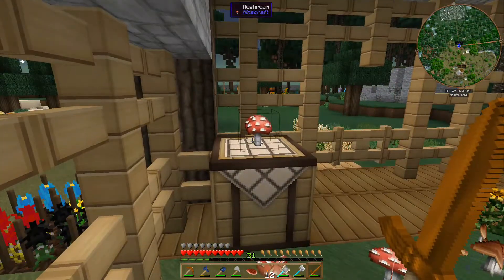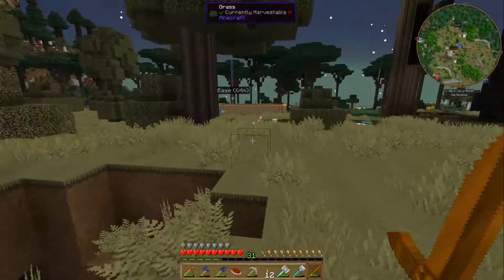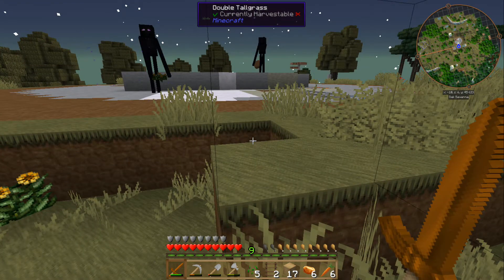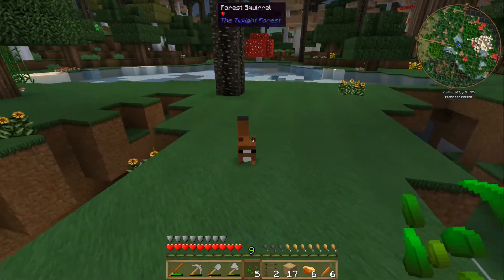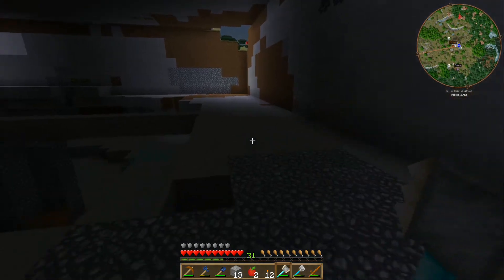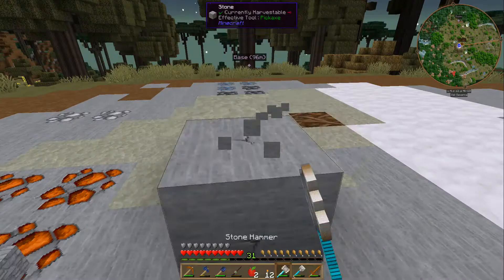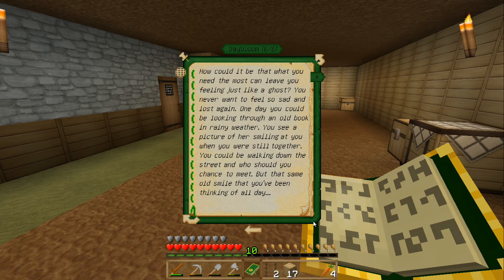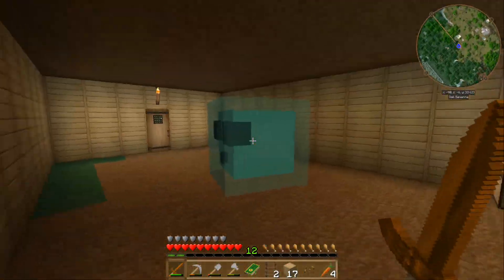Rainbow Robot Minecraft Modpack #5: Terrible Poetry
I fix my cobblestone compression system with the addition of a Logistical Sorter and set about rescuing my turtle from the mine pit.  Meanwhile missmollygrue goes in search of white mystical flowers, finds some odd weather and finds much more than she was looking for while delving into the Lexica Botania.  I continue clearing away the hill above the mine pit.  All the while we encounter slimes at every turn.

Friends joining us this episode include Viriss and Rin_Omoiyari.  To play along you'll need a minecraft account (from minecraft.net) and the Technic Launcher available here:
You'll then need to download the Rainbow Robot modpack, which we don't have permission to make public yet, so message me if you're interested.  If you want to play on the server with us, let me or missmollygrue know and we'll see if Ben will allow it.  Or you can play in the same world on your own!  The world seed is "Sexmask"

The pack includes extra textures I cobbled together, and will be updated with additional textures every 2 weeks or so; by the time you see them in the videos they should already be in the pack.  We recommend the following texture setup:
1. Fanver_Modded_Universal
2. Soartex Fanver Lite
3. Default
Optifine may be required for some of these textures to work and we're not allowed to include it in the public pack, so you'll have to download it yourselves.  Instructions will hopefully be forthcoming.

Note about Thaumcraft: please report any problems with this mod to us, and not to the mod creator.  They require all error reports to go through us.  We will also have to remove JourneyMap from the pack in order to make it publicly available. :(

Have fun, and hope you enjoy Rainbow Robot (logo by missmollygrue!).